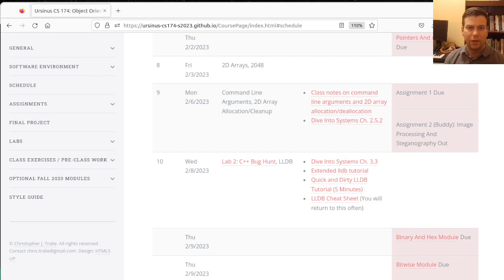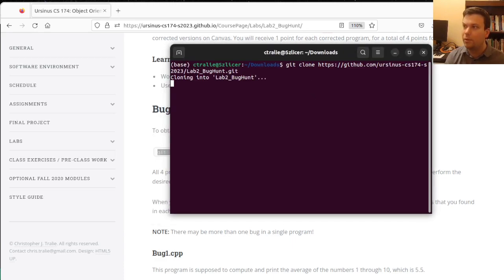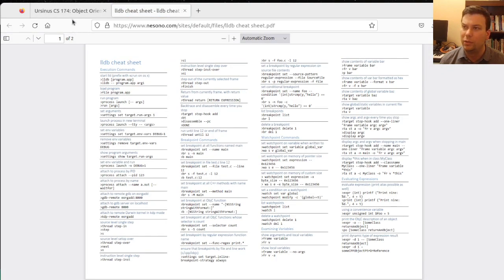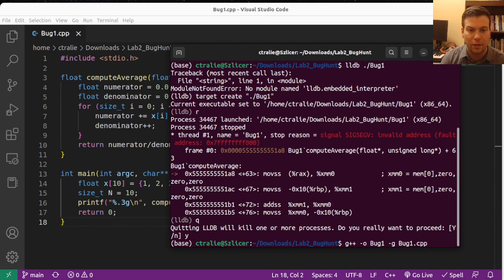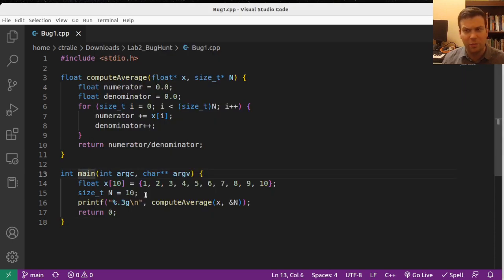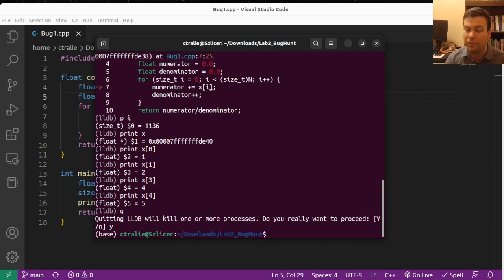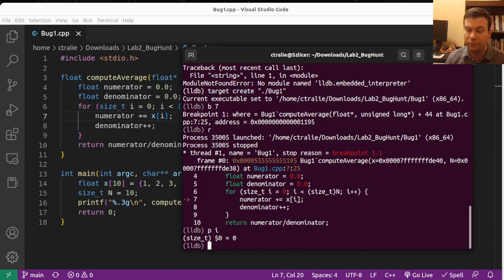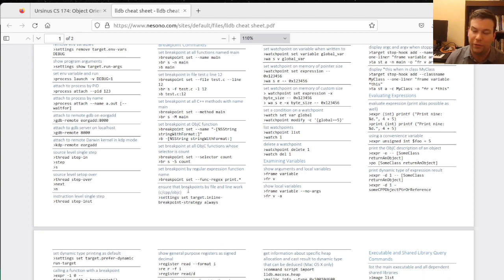CS 174 Lab 2 Prelab: lldb debugger